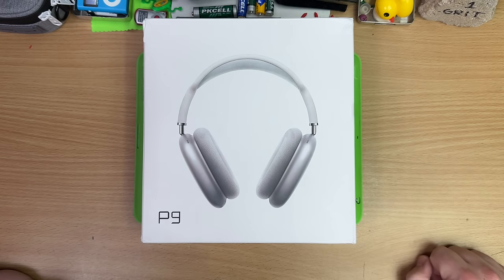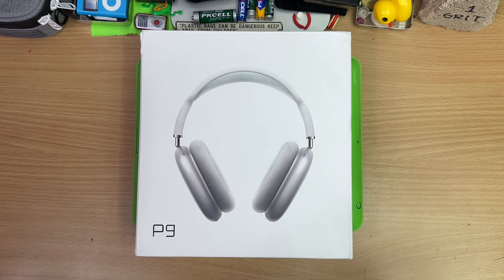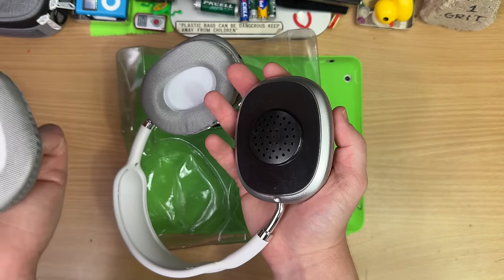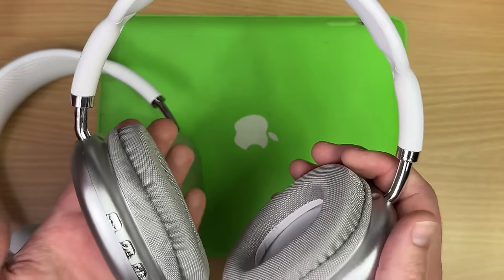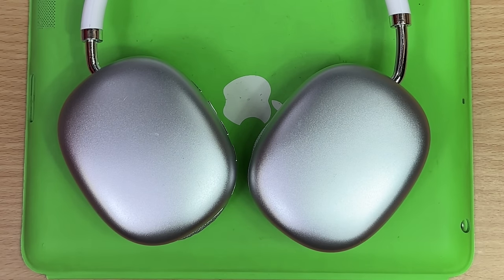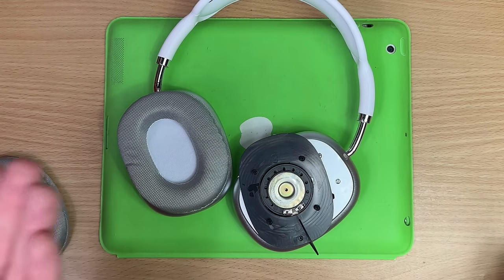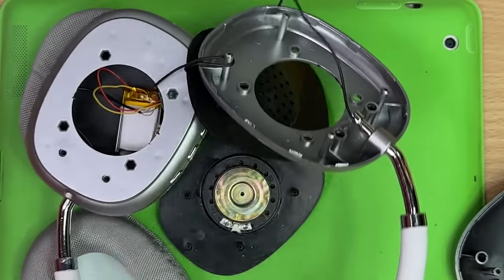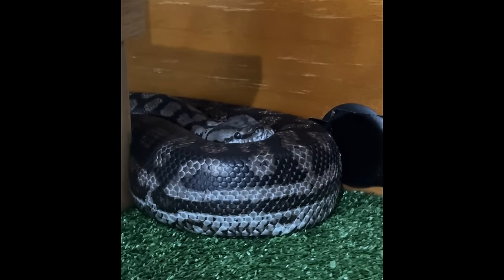The bootleg AirPod Max headphones.